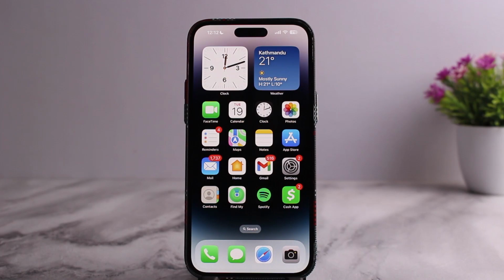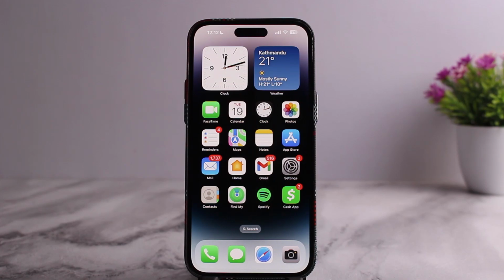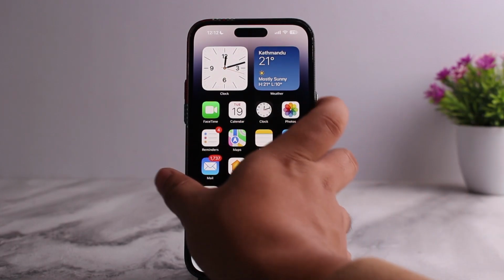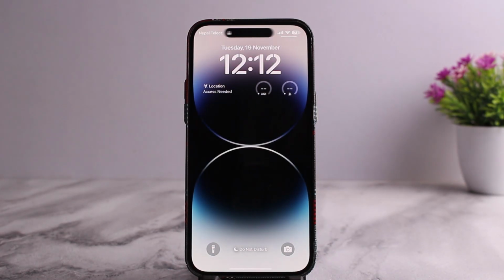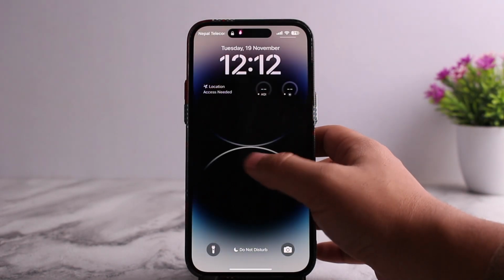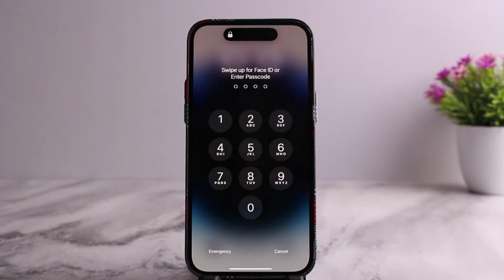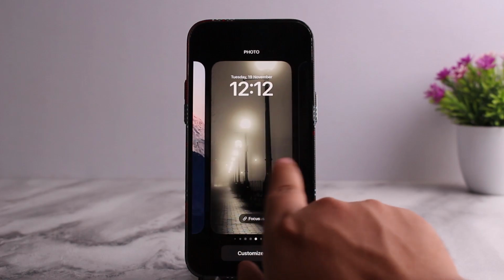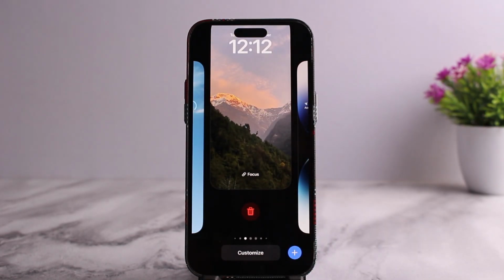How To Delete Wallpaper On iPhone !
Deleting a wallpaper on your iPhone is straightforward once you know the right steps. Follow this guide to remove wallpapers you no longer want:

1. **Lock Your Screen:**
   Start by locking your iPhone by pressing the power button.

2. **Access Wallpaper Customization Mode:**
   - Tap and hold anywhere on the lock screen until the customization interface appears.
   - If you use Face ID, unlock the screen by scanning your face. For devices without Face ID, enter your passcode to proceed.

3. **Navigate Through Wallpapers:**
   - Swipe left or right to browse through the collection of saved wallpapers.

4. **Delete a Wallpaper:**
   - When you locate the wallpaper you wish to delete, swipe it upward.
   - A **Delete** button will appear at the bottom of the screen. Tap **Delete** to remove the wallpaper.

5. **Confirm Changes:**
   Once the wallpaper is deleted, it will no longer appear in your collection. You can repeat the process for any other unwanted wallpapers.

This process helps you manage your wallpaper collection efficiently while keeping only your favorites.

Timestamps:
0:00 Introduction
0:16 Locking the screen
0:30 Accessing customization mode
0:46 Browsing and selecting a wallpaper
0:55 Deleting a wallpaper
1:02 Conclusion